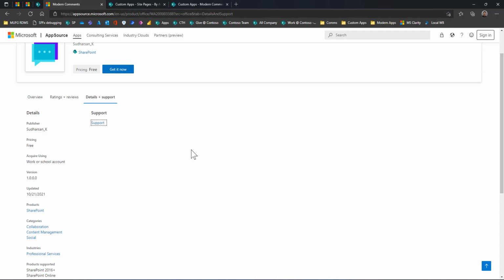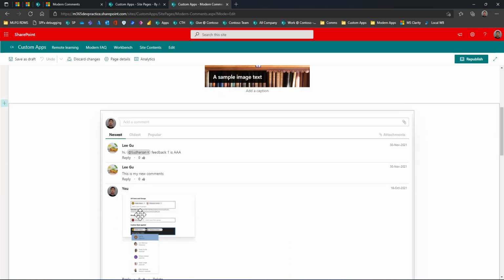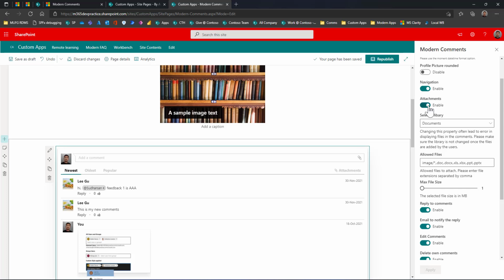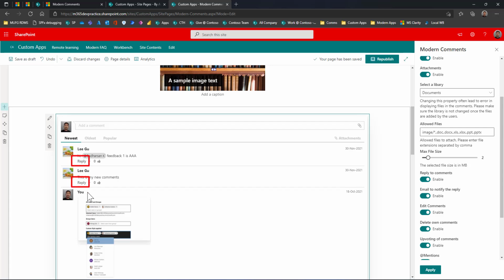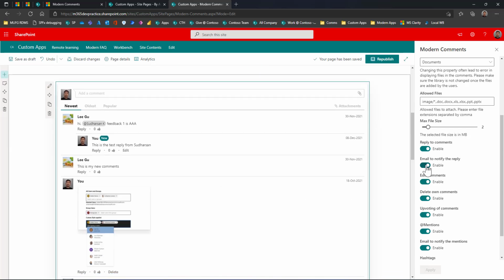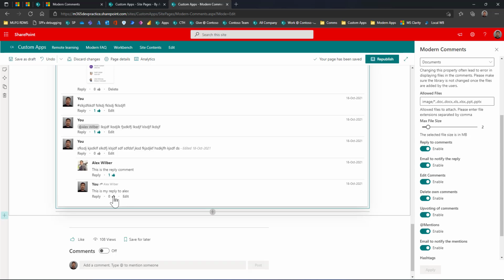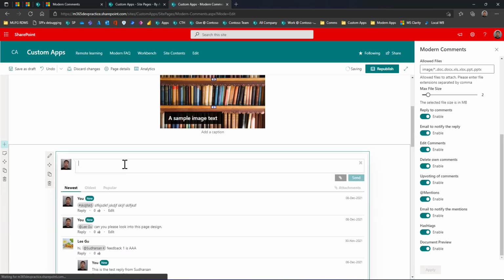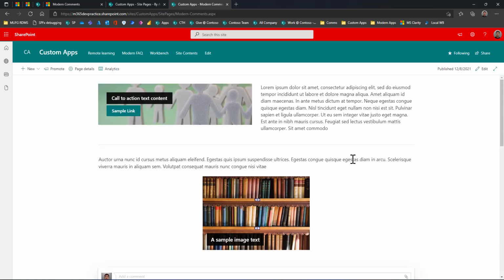Modern Comments for SharePoint Modern Pages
This video explains how to make use of a free app 'Modern Comments' for Out-of-box modern page comments box replacement. The app is free and tons of features are added and tightly integrated with the SharePoint modern page. The app also supports replies, edits, attachment upload, mentions, etc.

Happy Sharing...